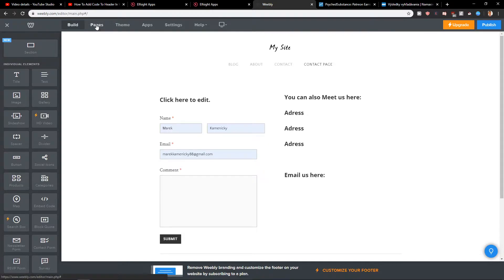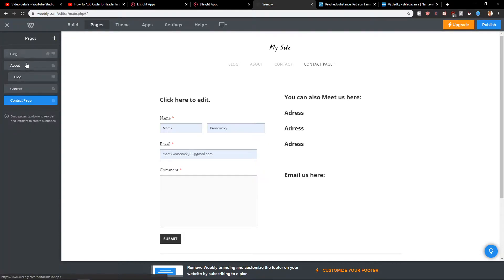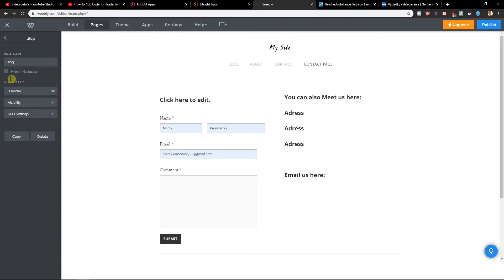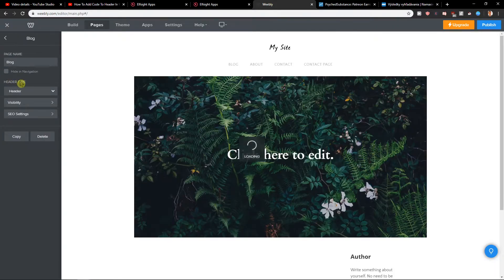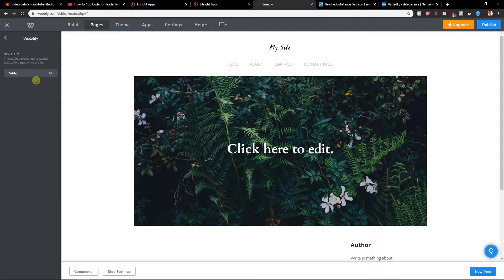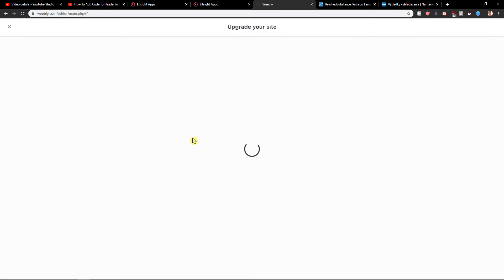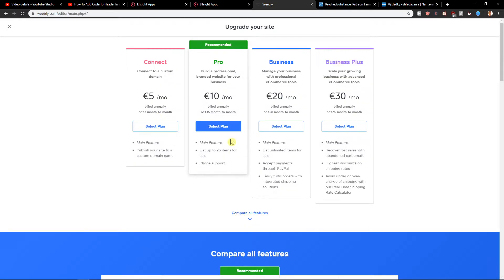How To Add Password For Site In Weebly